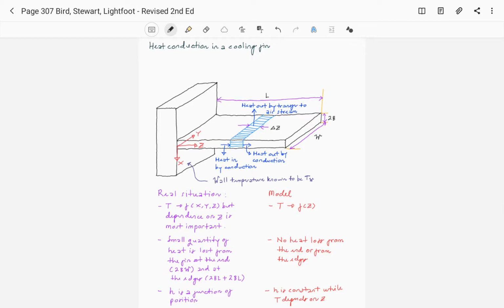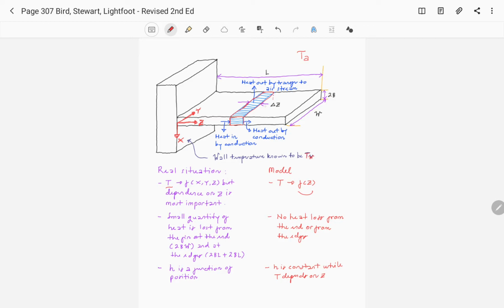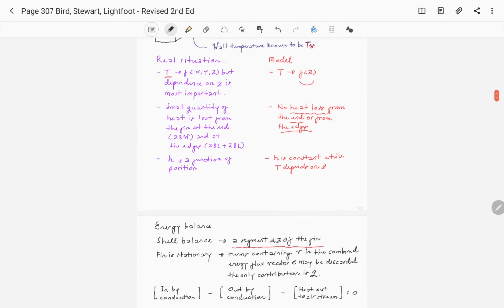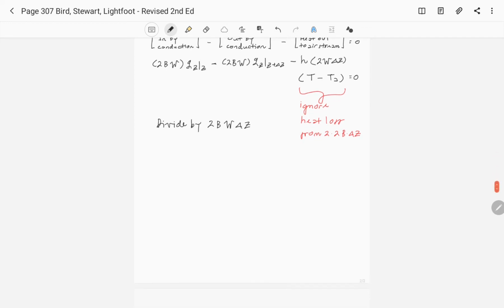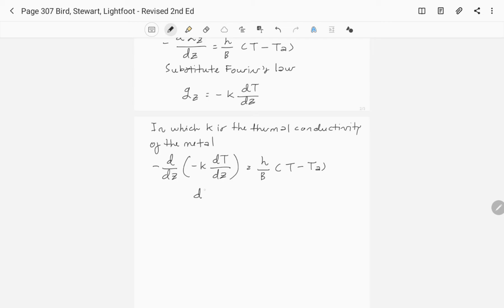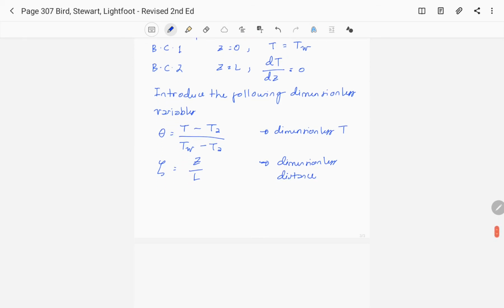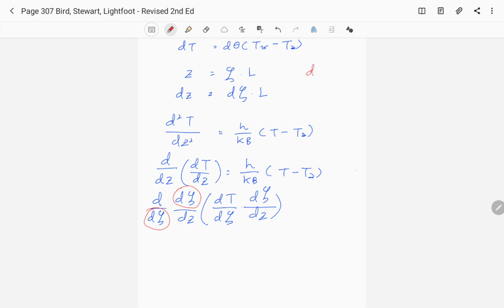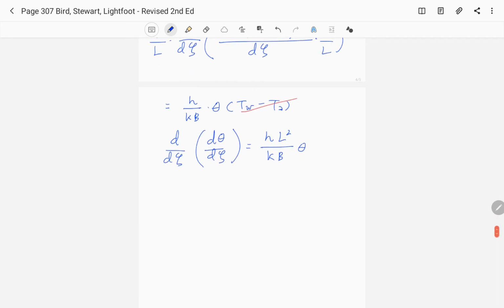CEE30001 Sem 2 2020 Week 7 - Example 7 - Heat conduction in a cooling fin part 1